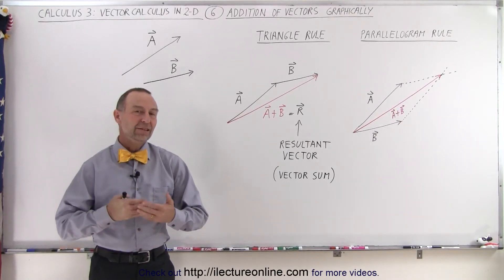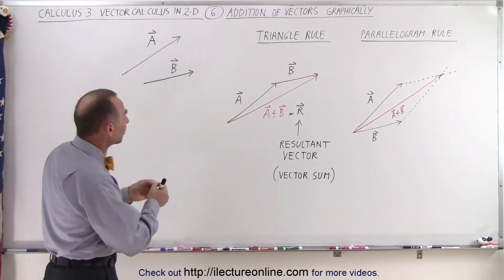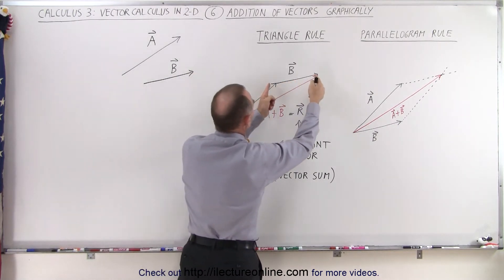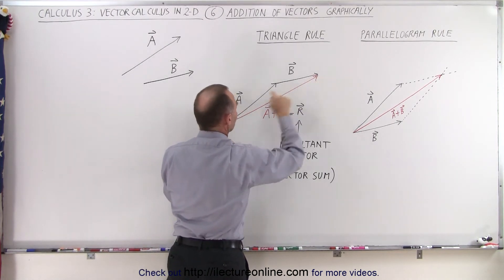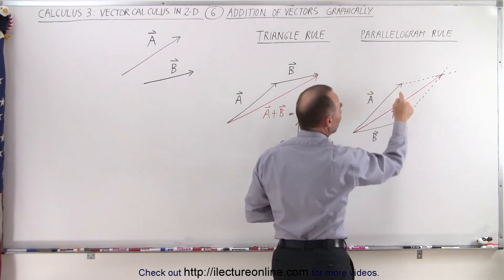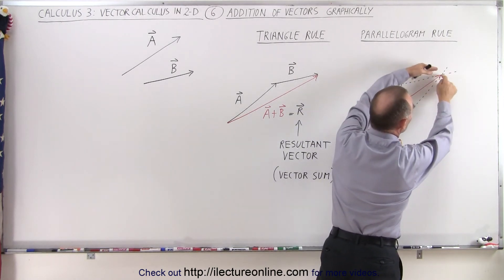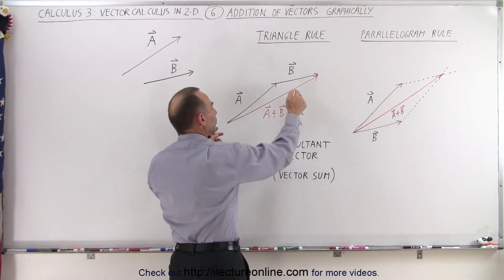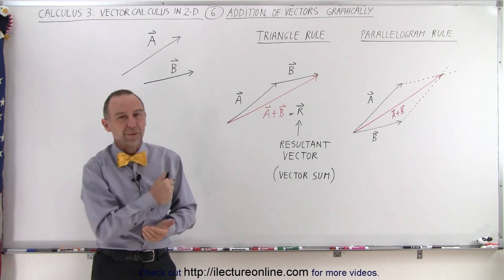Calculus 3: Vector Calculus in 2D (6 of 39) Addition of Vectors Garphically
In this video I will give 2 methods of addition of vectors of graphically finding the resultant vector (vector sum) by the table rule and parallelogram rule.